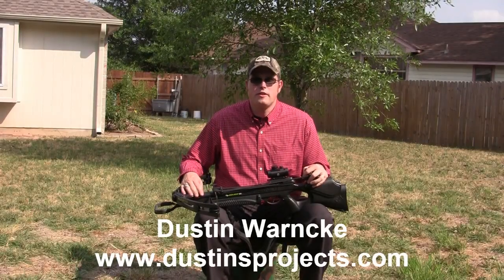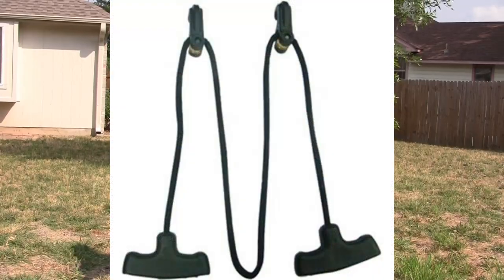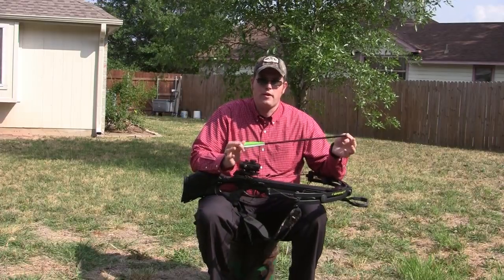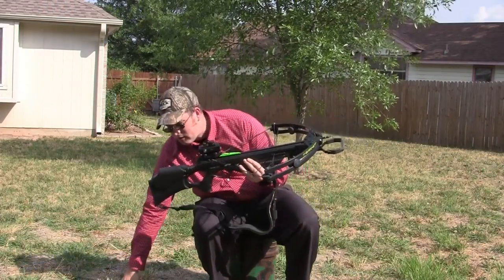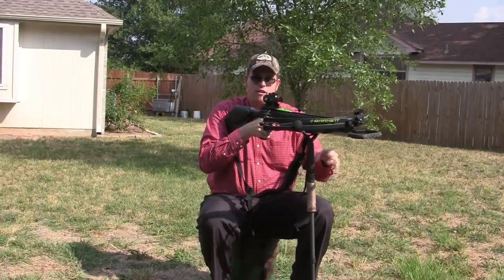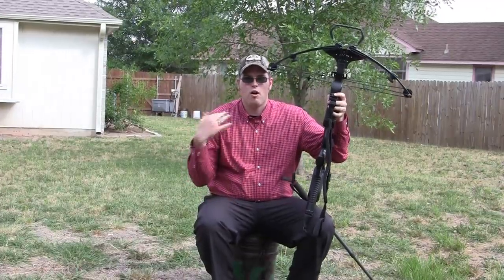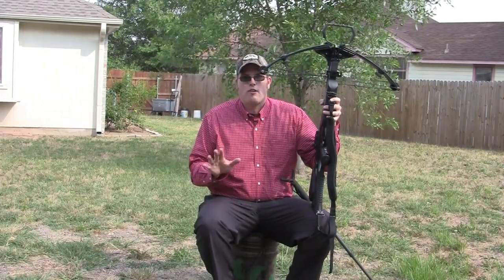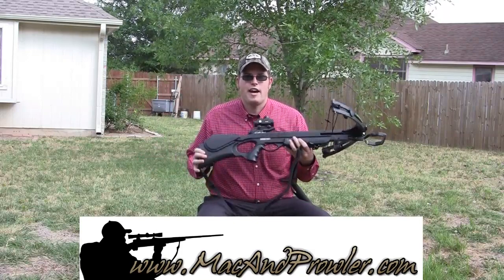Crossbow Shooting 101 - Basics & Fundamentals | How to use a Crossbow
Whether you are a beginner or an expert, Dustin goes through some do's and don'ts of shooting crossbows.

By request, we re-edited this video to just feature crossbows and did another video for crossbows.

How to use crossbow
Howto use a crossbow
Crossbow for beginners
Crossbow basics